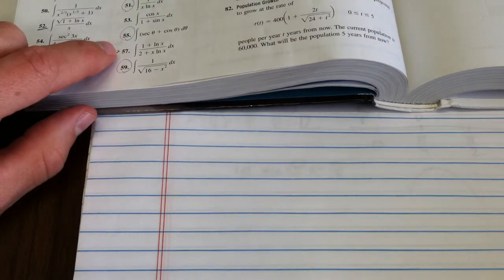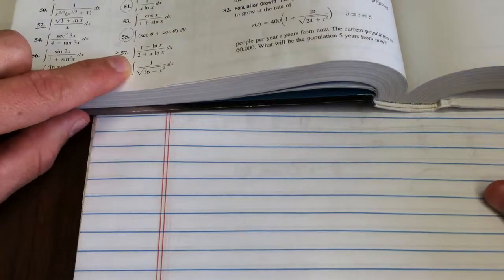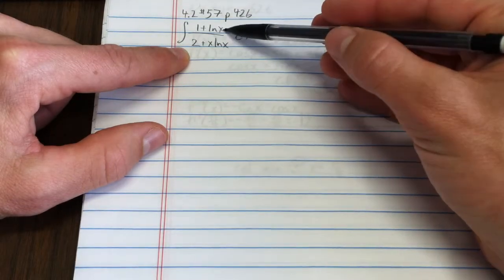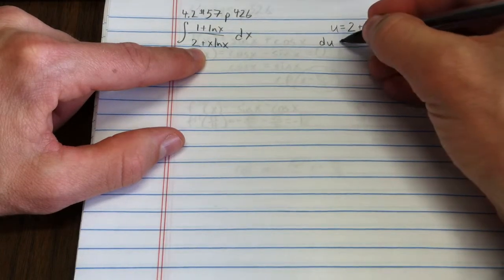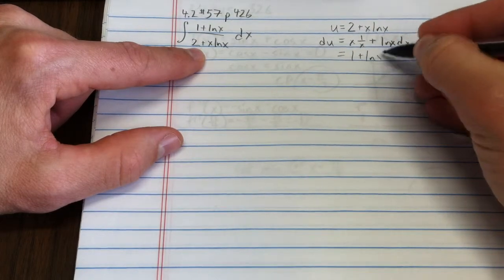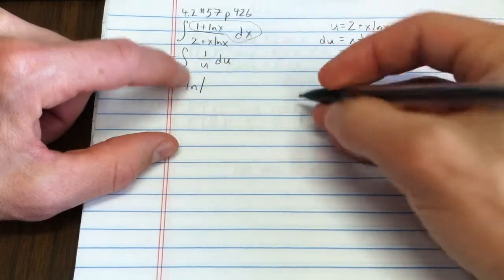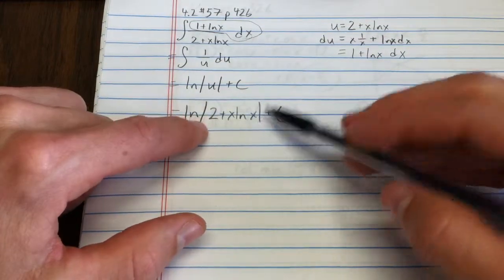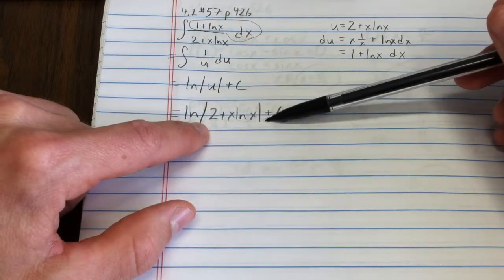U-Substitution with an Indefinite Integral including Fractions and Logarithms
We calculate an indefinite integral involving factions and logarithms by using u-substitution.